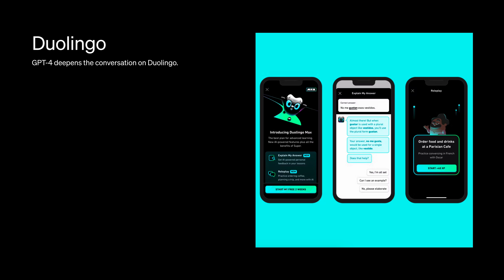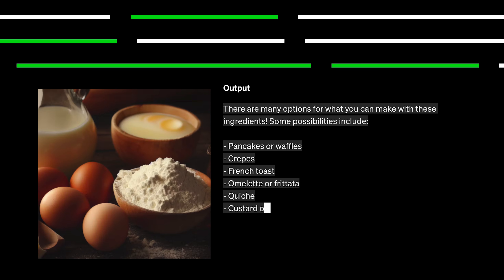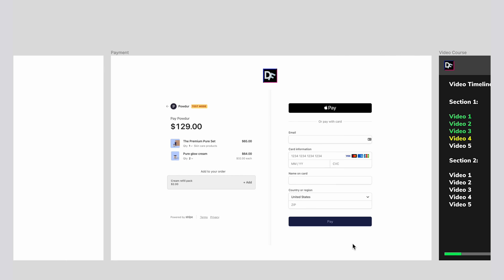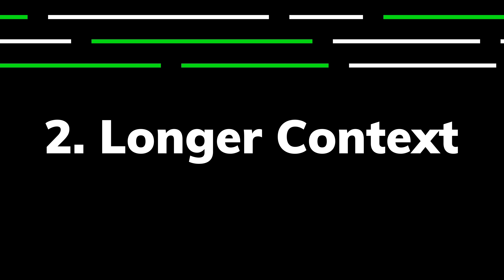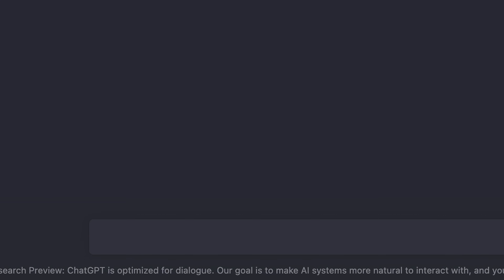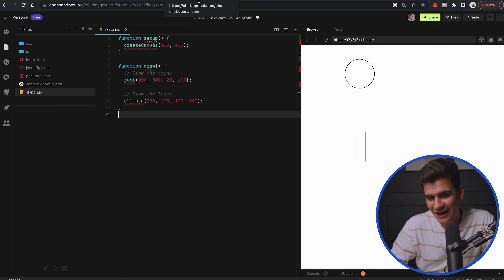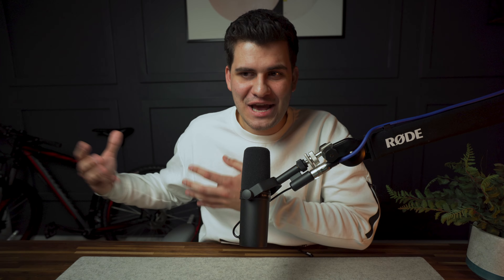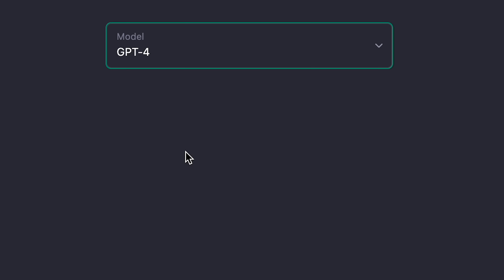What is GPT-4 by OpenAI and why it's MIND BLOWING!!!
GPT-4 is a new multimodel AI released by OpenAI. OpenAI claims it is their most advanced system, producing safer and more valuable responses. It has three new incredible features and enhancements that take it to the next level.

GPT4 can produce much more creative and coherent text and code, it has a much bigger output capacity expanded to 25 thousand words and can take visual input (images), analyze them and produce fascinating results.

The way we work as developers, programmers and coders has changed and will continue revolutionizing since its release.